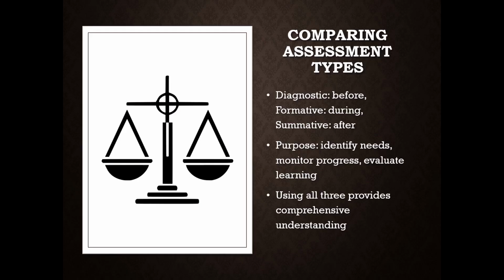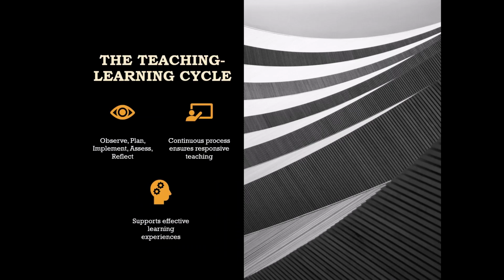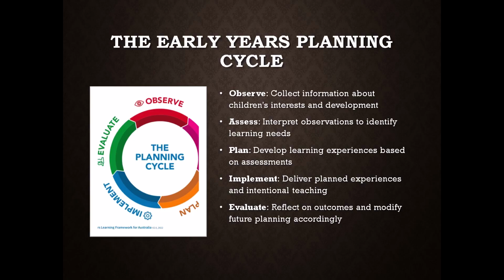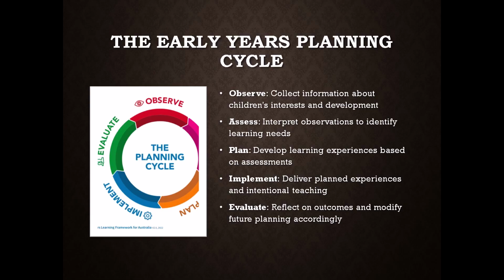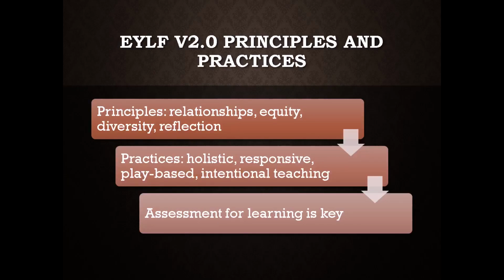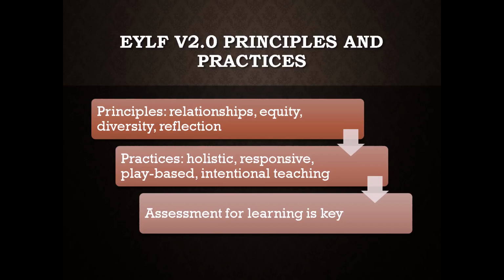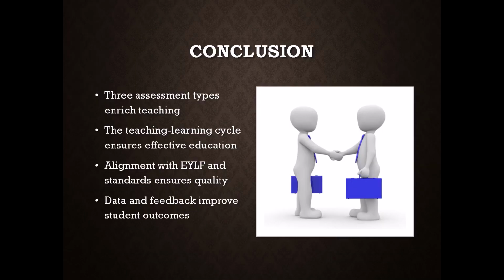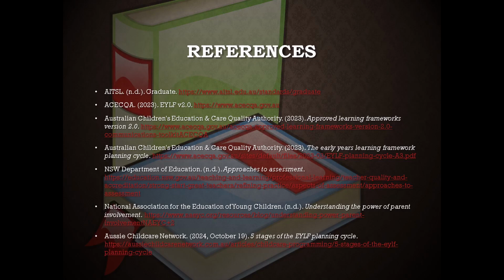EDU431 presentation Prabhat Shrestha(25000905) and Samundra Poudel(25000917) Alphacrucis